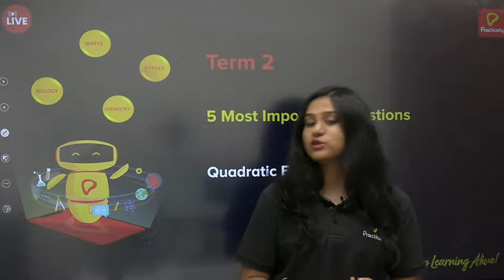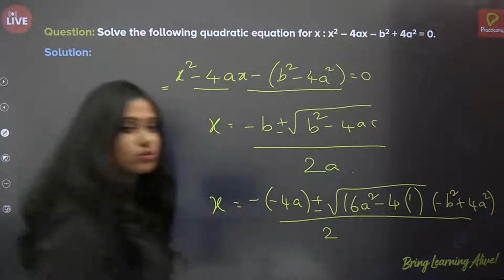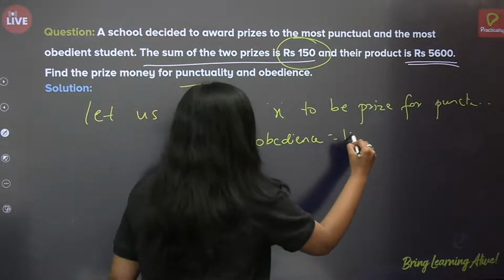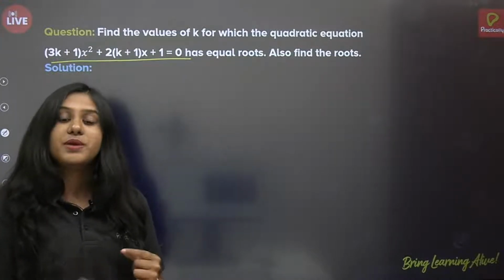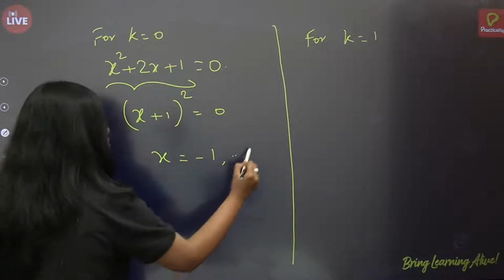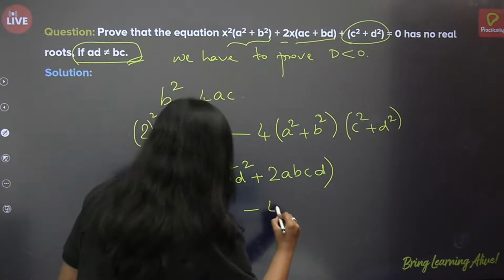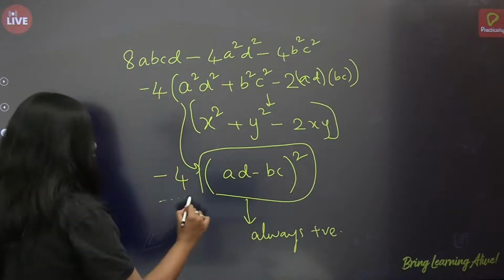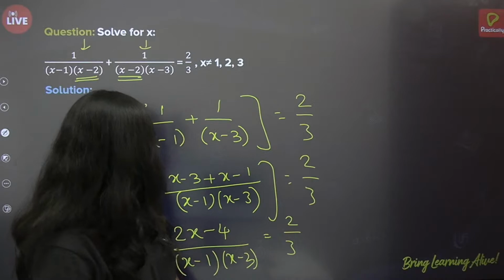Quadratic Equations | Math Term-2 | 5 Most Important Questions | Practically